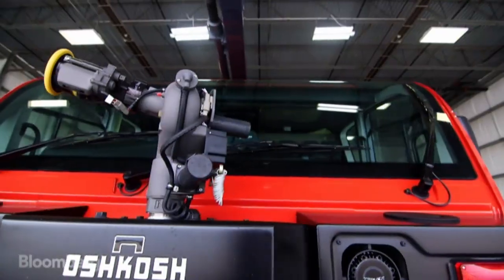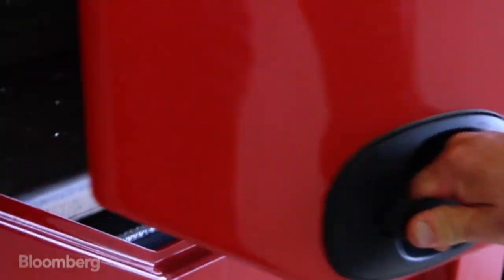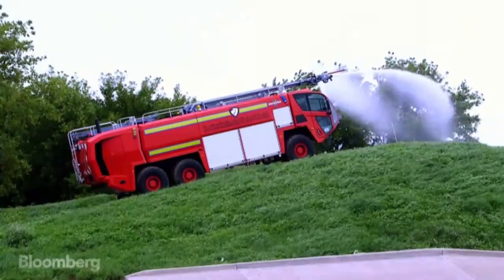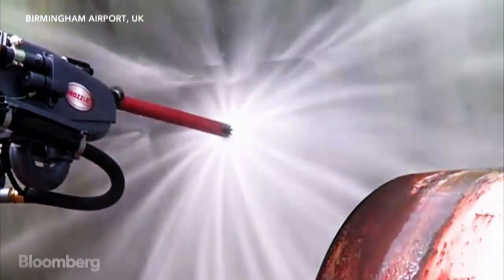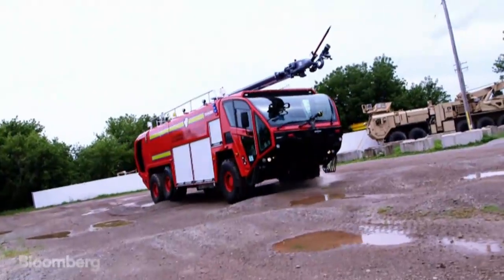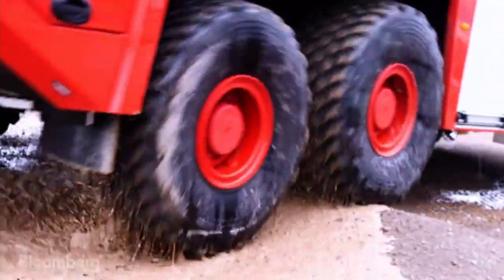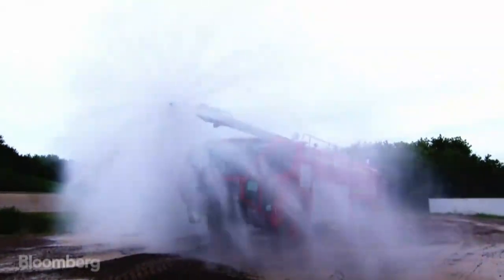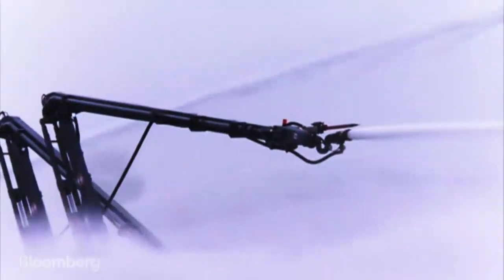The Million-Dollar Fire Trucks Required at Your Airport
Sept. 4 (Bloomberg) -- Since hydrocarbon jet fuel fires are among the most dangerous that firefighters ever face, airports are required by the FAA to have specialized Airport Rescue and Fire Fighting (ARFF) vehicles on standby. Using technology originally intended for military use, these souped-up firetrucks boast features such as monstrous acceleration and special fuselage piercing hoses. Bloomberg traveled to defense contractor Oshkosh's headquarters in Wisconsin to see their ultimate ARFF truck: a 87,000-pound Global Striker.